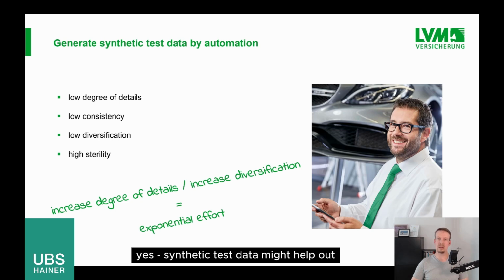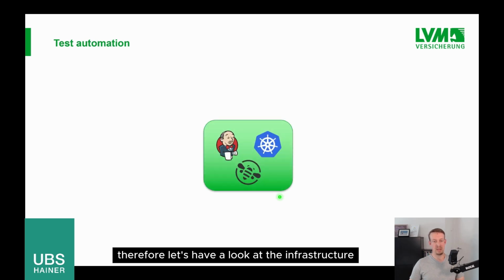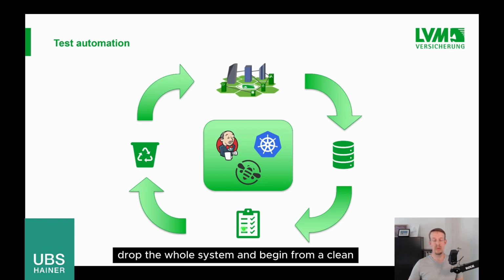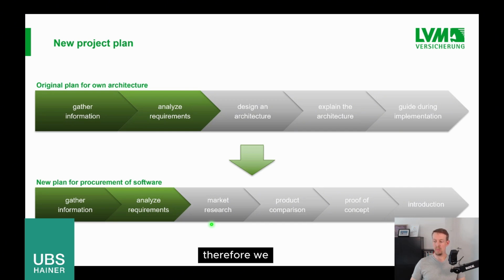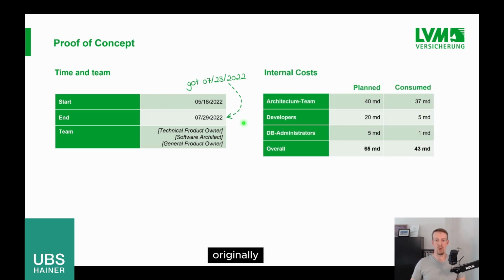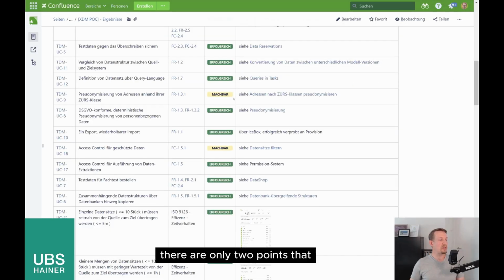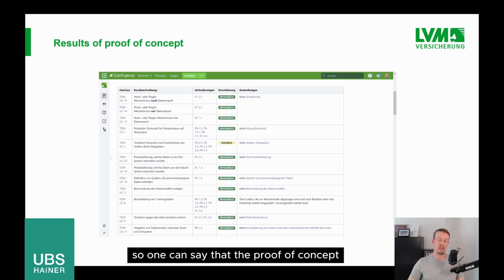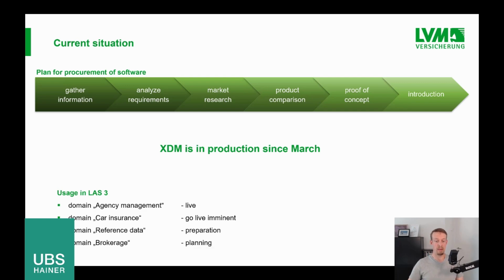Testimonial - Ulrich Lehner: LVM Insurance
How do you obtain test data in a distributed world?
Everyone needs test data—even companies that use software but don’t develop it themselves. Obtaining this test data from production data through pseudonymization is challenging in host environments but not impossible. In this presentation, discover how LVM Insurance solved this dilemma and learn about their innovative approach.
⏱️ What You'll Learn:
•    Challenges of obtaining test data in distributed systems
•    Insights into pseudonymization techniques
•    LVM's solution and its implementation process

👨‍💻 About the Speaker:
Ulrich Lehner brings years of experience as a software developer and architect across industries like container shipping and public safety. At LVM Insurance, he focuses on process digitization using Camunda and works as a solution architect. In his free time, Ulrich explores IT innovations through Kubernetes HA clusters and home automation.